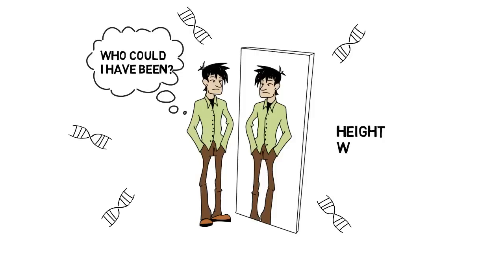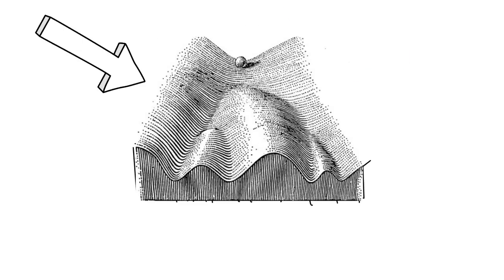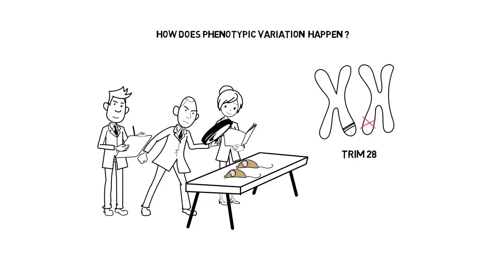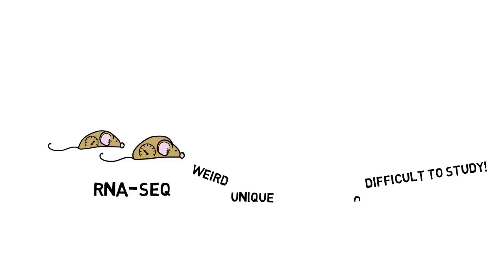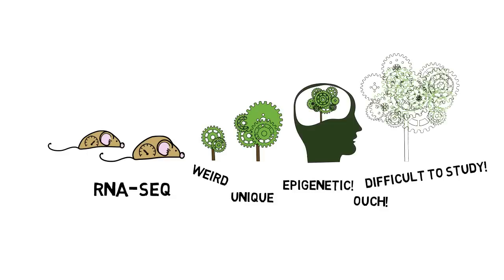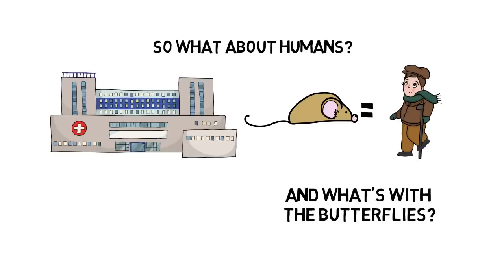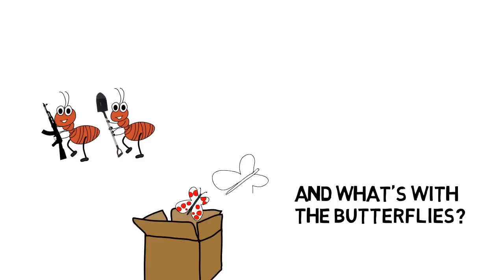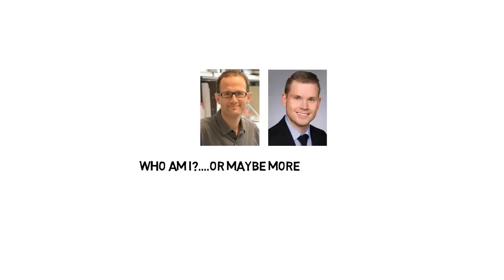Who am I not?/ Cell Jan. 28, 2016 (Vol. 164, Issue 3)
We are actually a lot closer to the bugs than we thought, at least epigenetically. The groups led by Andrew Pospisilik and Kevin Dalgaard published a paper in Cell describing how dysregulation of an imprinted gene network leads to both lean and obese phenotypes in individuals with the identical genotype. Want to know why this has anything to do with butterflies and honey bees? Watch the video and read the Cell paper

 Cell 164.